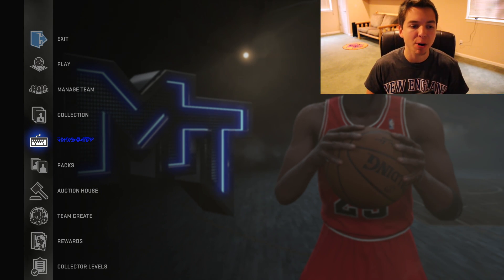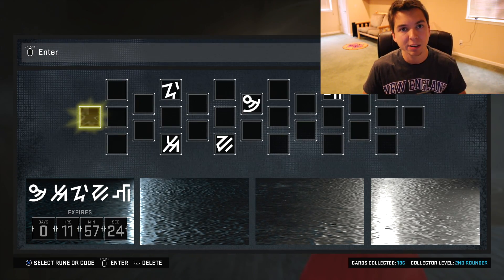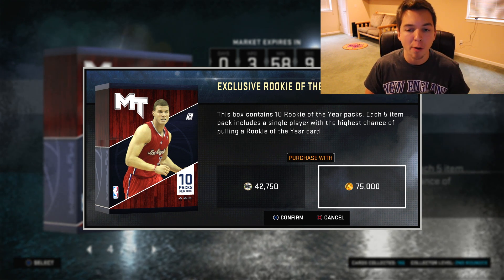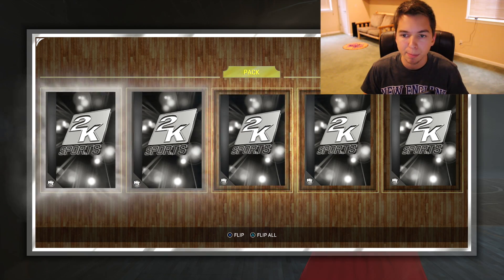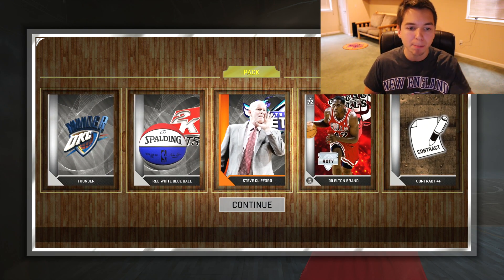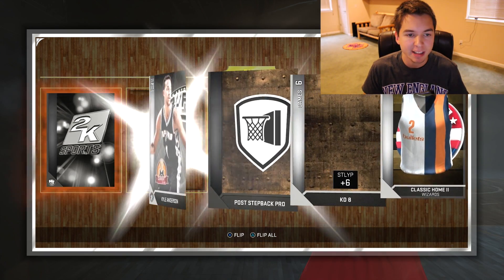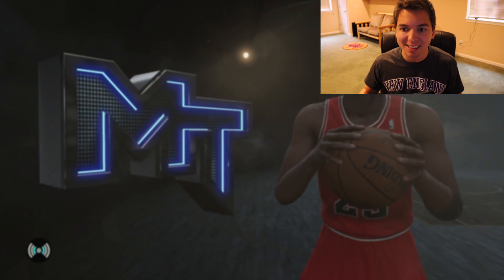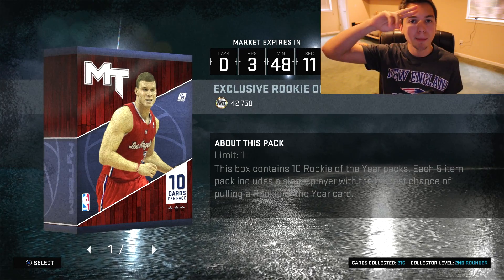AMETHYST PULL?? Black Market Rookie Of The Year Box Pack Opening! NBA 2K16